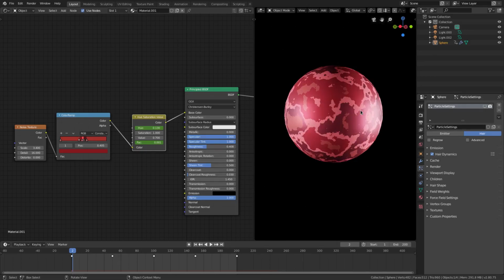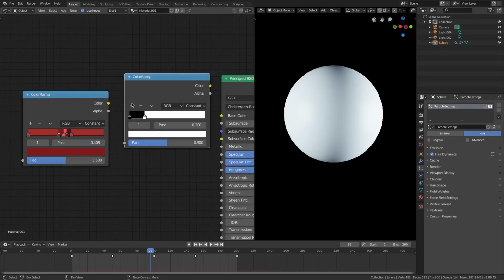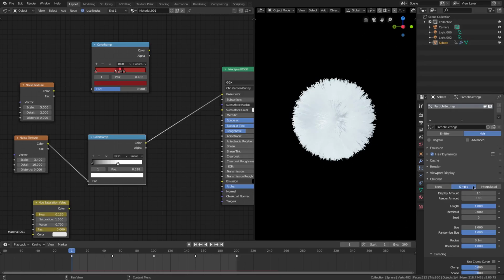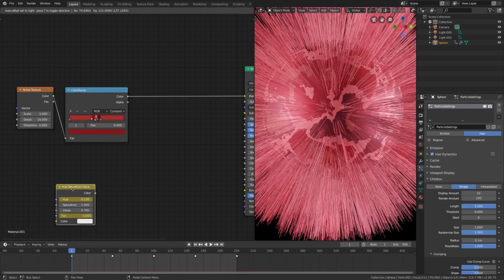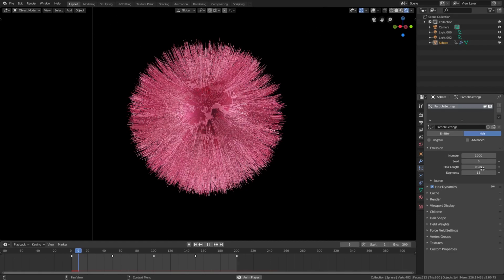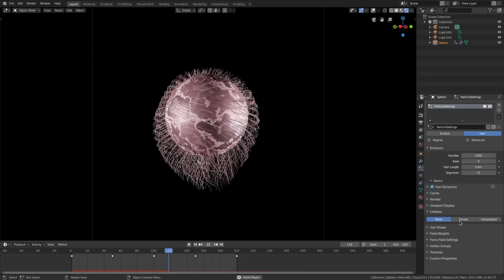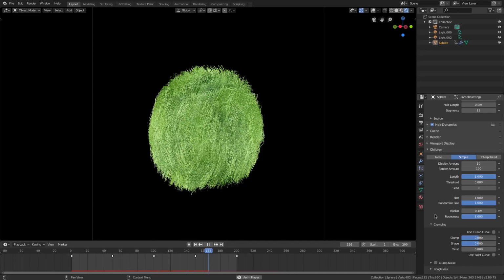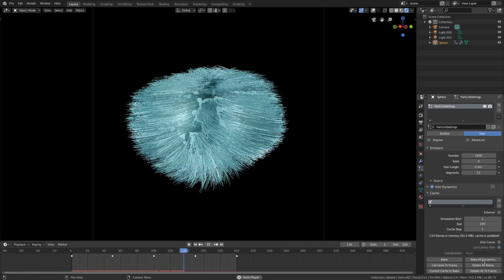Animated color changing hair particle simulation - Blender 2.8 Eevee Tutorial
Today, I breakdown my recent animated color changing hair particle simulation that I created in Blender 2.8 Eevee !